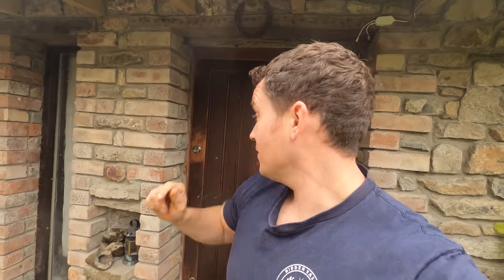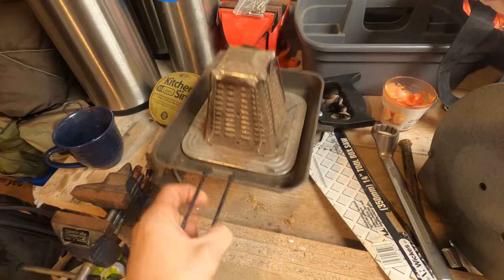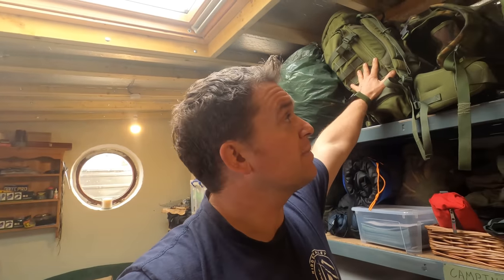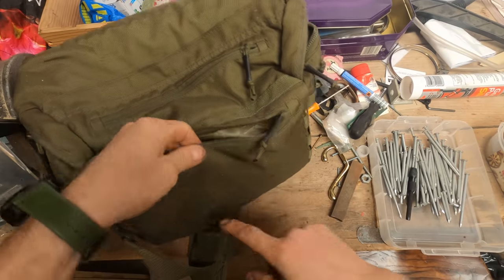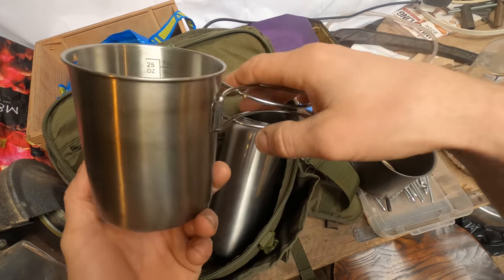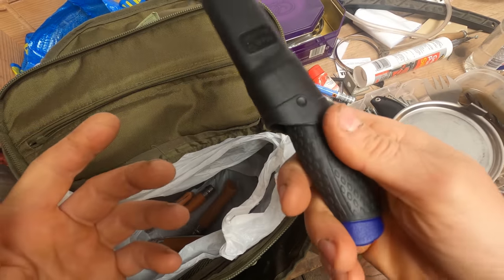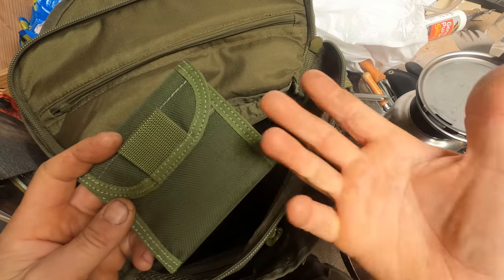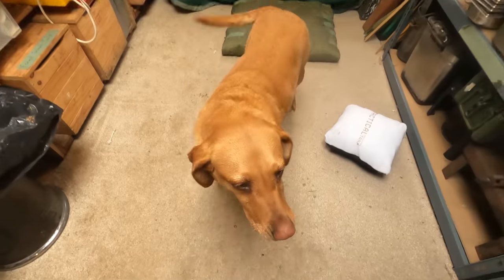EXCLUSIVE!! My New Workshop Tour plus a closer look at YOUR BUSHCRAFT GEAR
Sharing with you a  behind the scenes exclusive of our new workshop and  taking a closer look at the bushcraft gear sent in from our viewers.